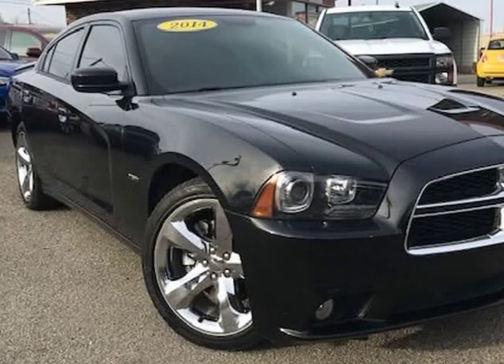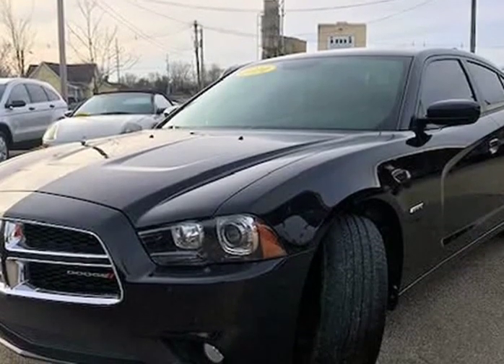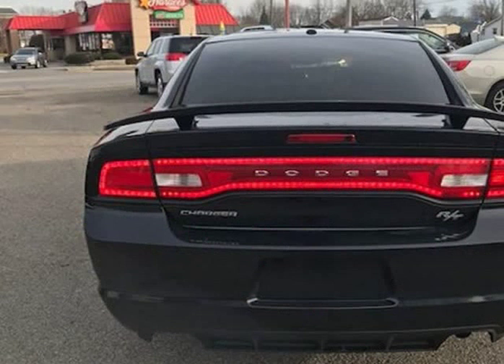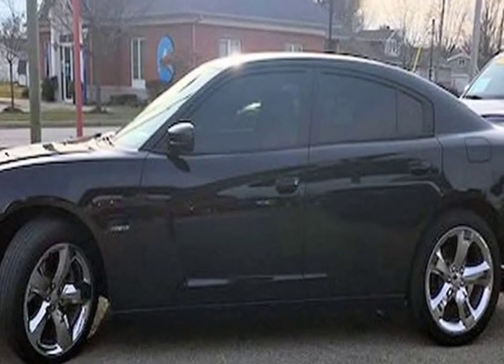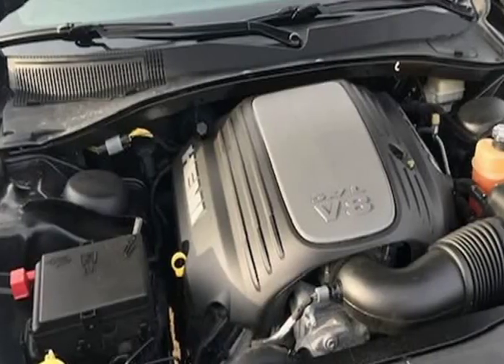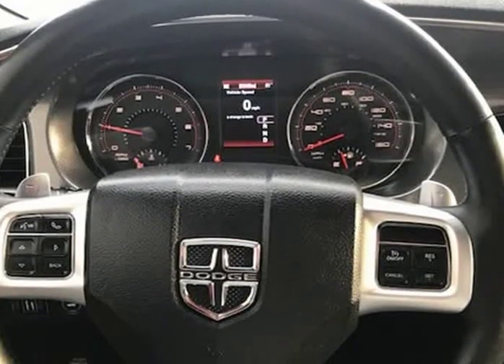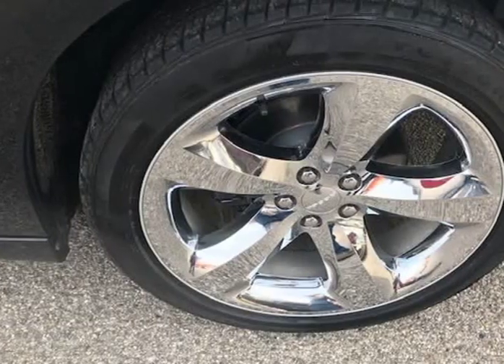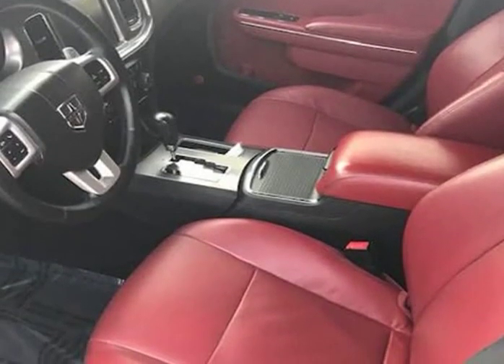2014 Dodge Charger 4dr Sdn RT RWD-82K Miles-No Accidents-Looks Like New (Lebanon, Indiana)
400 South Lebanon St
Lebanon